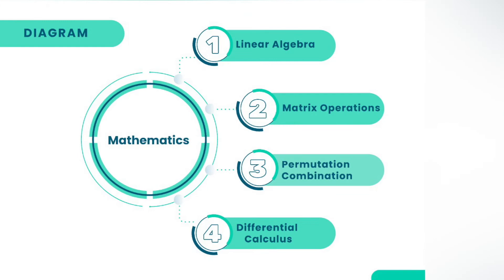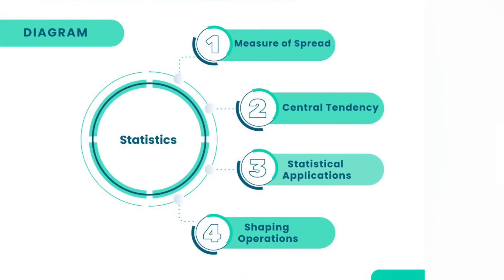How To Become a Data Scientist in 2022 | Fireblaze AI School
If you're confused and want to become a Successful Data Scientist in 2022, then this video is for you.

Learn more about how you can be a Data Scientist

Content of the video -
00:00 - Introduction
01:54 - What is Data?
03:24 - Designations you'll get with data
03:59 - Core Concepts to Learn
07:37 - Additional Concepts Required
08:47 - Roadmap to Become Data Scientist

Fireblaze AI School aims to meet the growing demand for talent in the field of  Data Science, Machine Learning and Artificial Intelligence by  empowering students and working professionals to develop relevant competencies & accelerate their career progression.